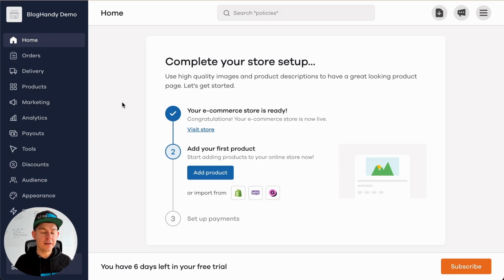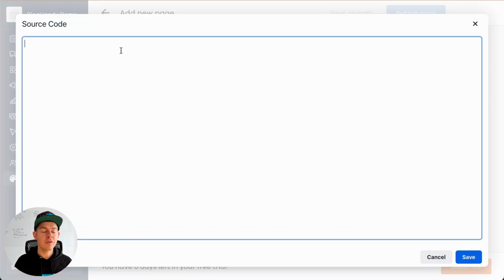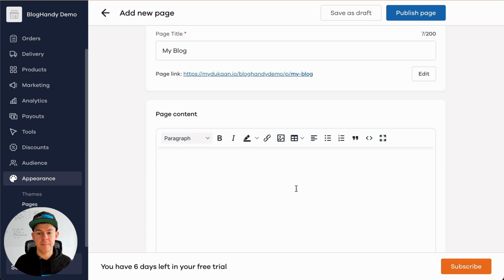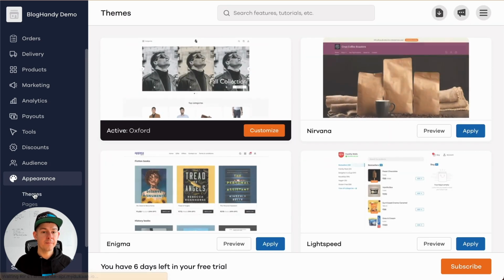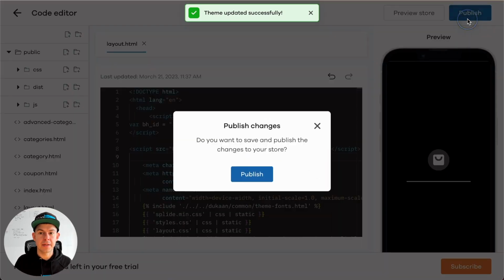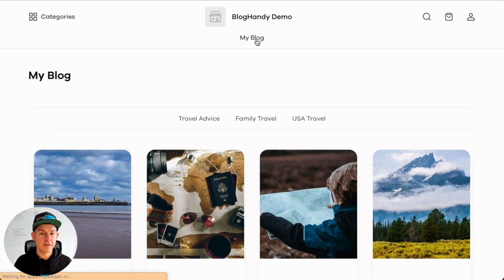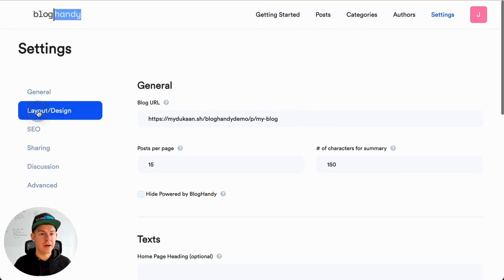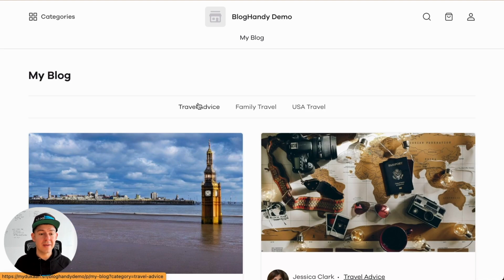How to add a Blog to your Dukaan store with BlogHandy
Dukaan helps businesses to launch and grow their online stores.

With the help of BlogHandy, you can now add an SEO-optimized and beautiful-looking blog to your Dukaan store within 3 minutes. Simply follow the tutorial and start blogging on your Dukaan store.